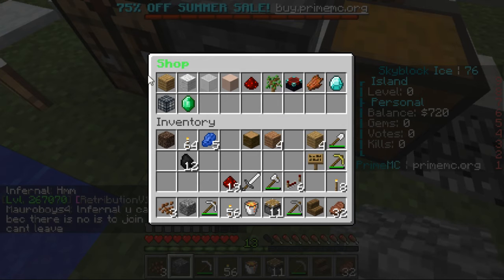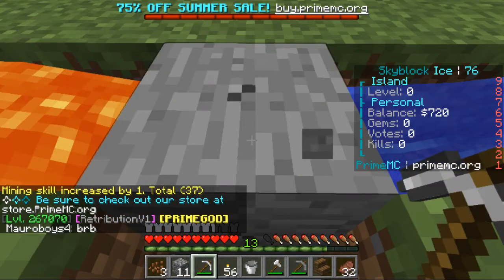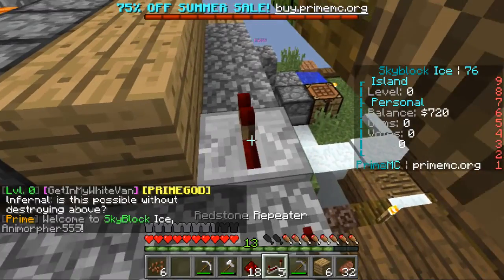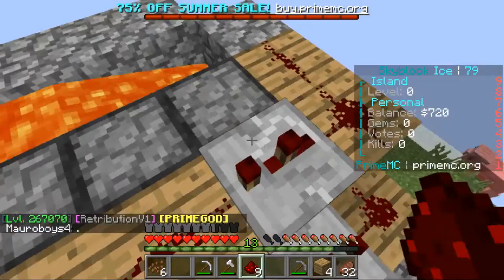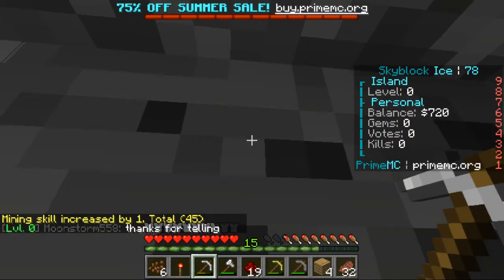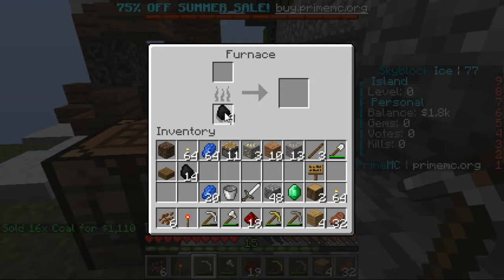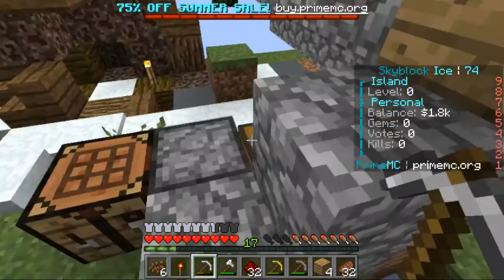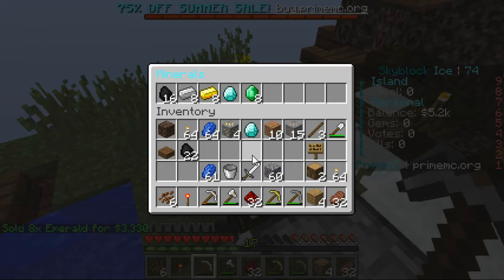Minecraft:skyblock ep2 i finshed the cobble gen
server i play on: pvp.thearchon.net